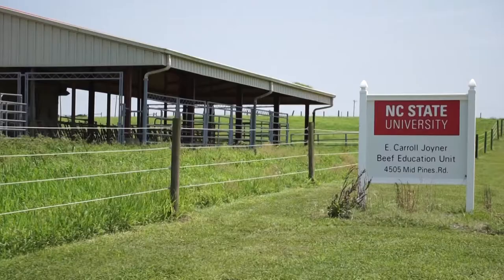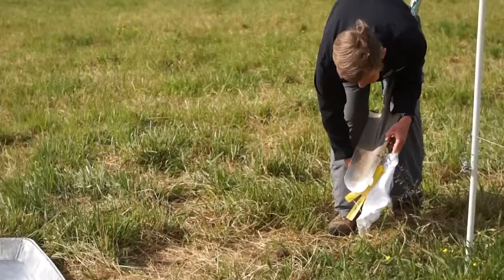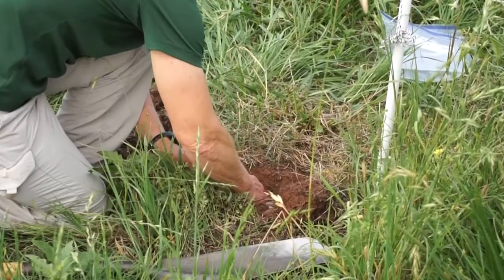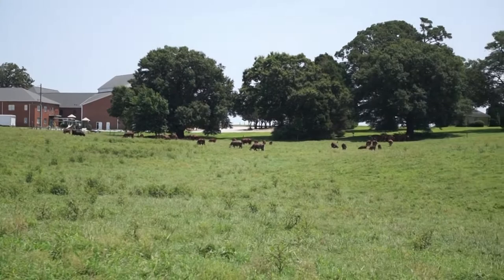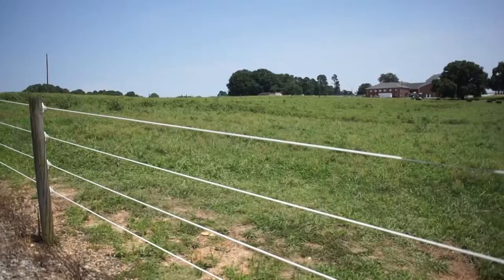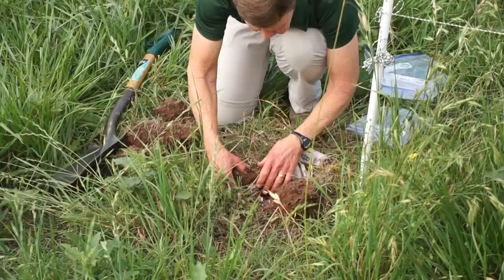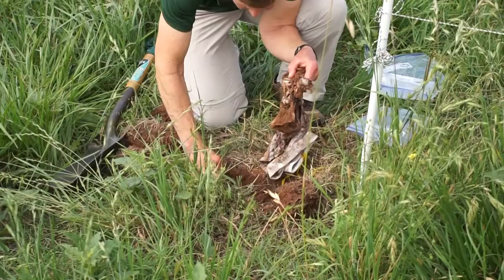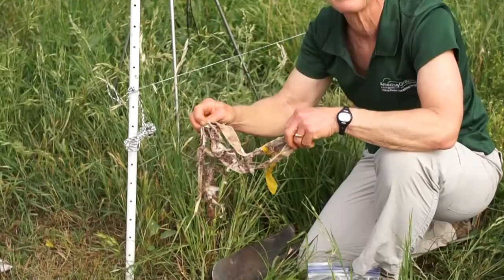Soil Your Underwear: A Glimpse at Soil Bioactivity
Why "Soiling" Your Undies Matters!

The idea of using cotton men's underwear to assess soil biological activity was developed at North Carolina State University by the "Amazing Grazing Program". It has spread literally around the world as it tweaks people's interest and makes them pay attention to what is going on in their soil. It is an example of how mixing active learning with something fun and a little bit crazy can really catch the attention of folks that otherwise would not take notice.